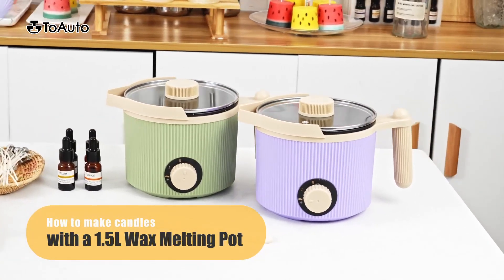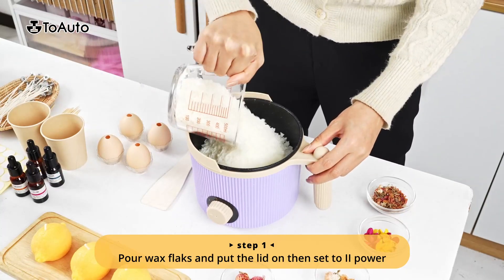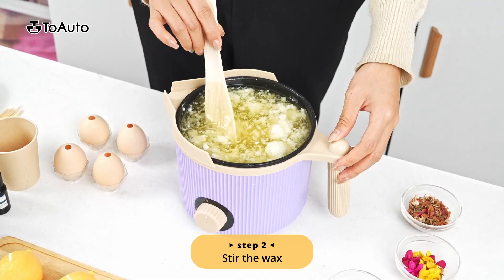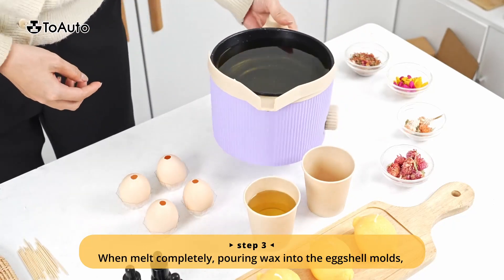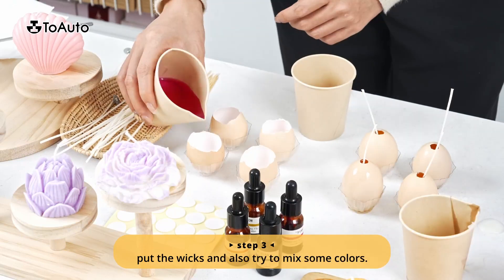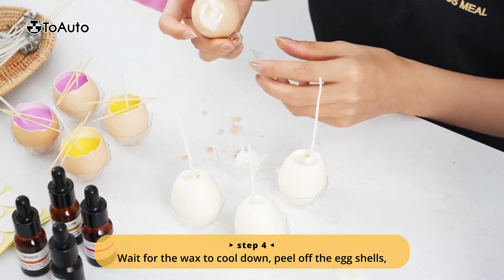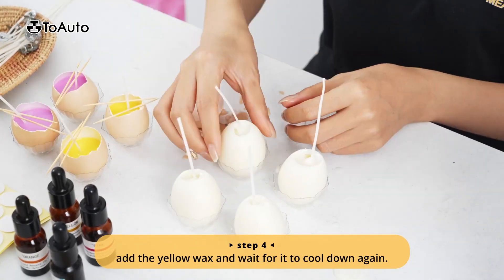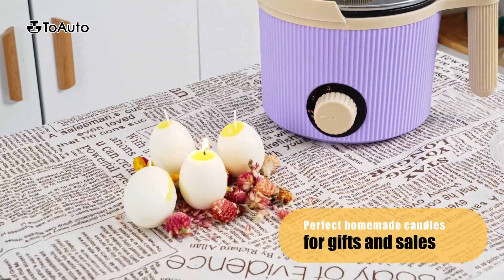TOAUTO Green Wax Melting Pot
◀ Wax Melting Pot ▶
📦 VIEW ON AMAZON
Easy Pouring Spout: No more worries about pouring wax liquid! TOAUTO 1.5L handheld wax melting pot features a dripless spout design, making pouring wax a breeze. No concerns about messy spills and uneven pours—this thoughtfully crafted spout ensures smooth and controlled dispensing of wax, allowing you to pour with precision and confidence.

1.5L Capacity: Say goodbye to the double boiling method! Whether for family, friends, or clients, our product boasts a large 1.5-liter capacity, perfect for handling small-scale candle-making tasks. Melt more quantities of wax at once, increasing work efficiency and allowing you to enjoy candle making more easily.

Dual Power Adjustment: Suitable for different needs, easy control with the Wax Melting Pot's dual power settings! Choose between two power levels - 300W for gentle melting or 450W for accelerated heating—giving you precise control over the melting process. Whether you prefer a slow and steady melt or need to expedite production, the adjustable power settings have you covered.

Easy Cleanup Coating: Convenient cleaning, making your life easier! Cleaning up after a crafting session is a breeze with the Wax Melting Pot's non-stick coating. Spend less time scrubbing and more time creating with this convenient wax melter and let you enjoy the fun of candle making! A professional candle-making tool that helps your creativity come to life!

Crafting Convenience: Whether it's for family gatherings, studio crafting, commercial production, or personalized gifts, our 1.5-liter spout design wax melting pot will be your indispensable assistant.
🏷️ CHECK THE PRICE ON AMAZON